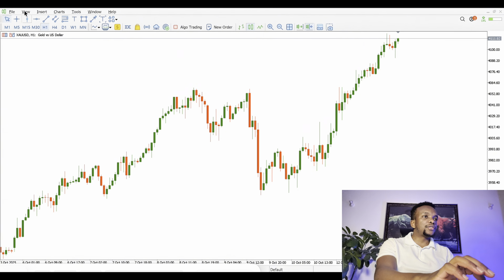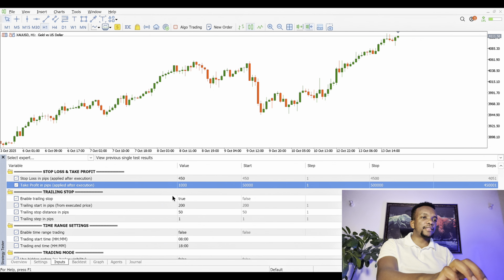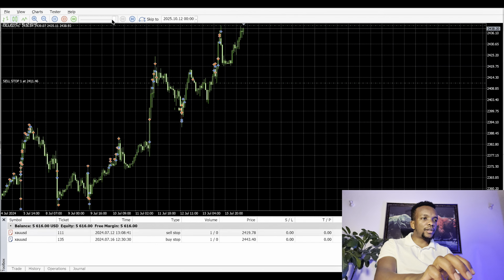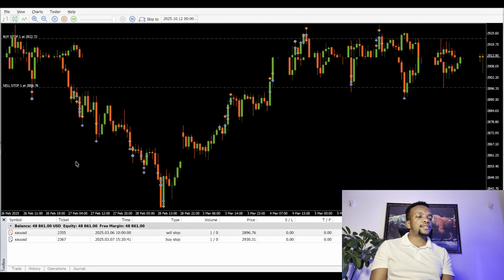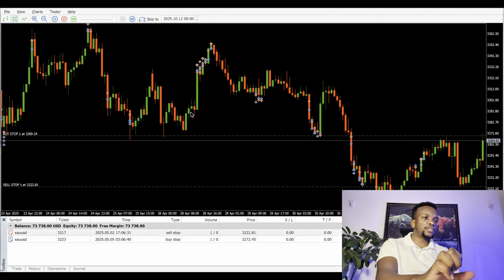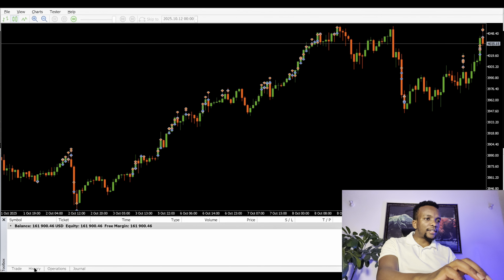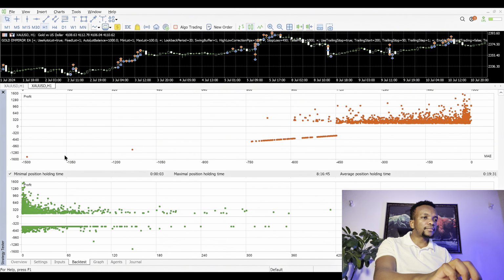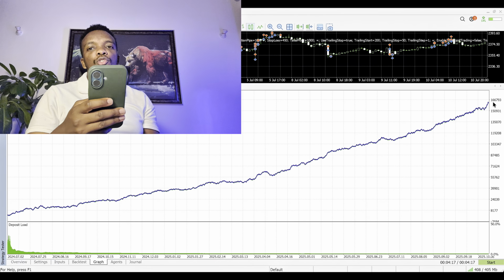HOW TO BACKTSET AN EXPERT ADVISOR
Gold Emperor EA is a powerful trading bot designed for XAU/USD that uses a smart hedging strategy to place both buy and sell orders — reducing risk and maximizing profit opportunities in volatile gold markets. It manages trades automatically, balancing exposure and locking profits as the market moves.